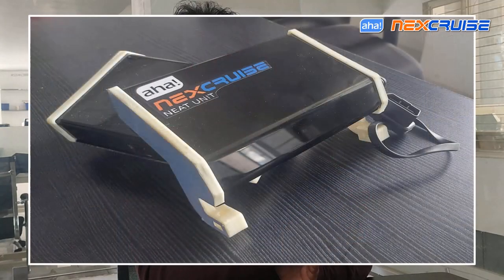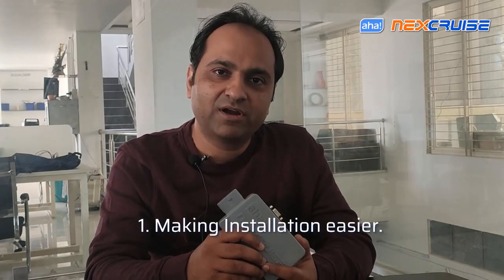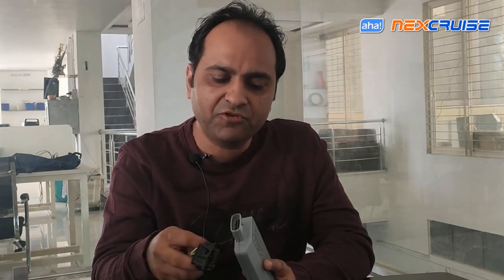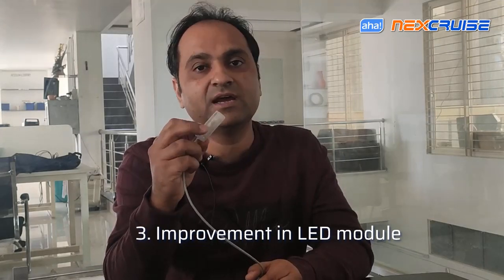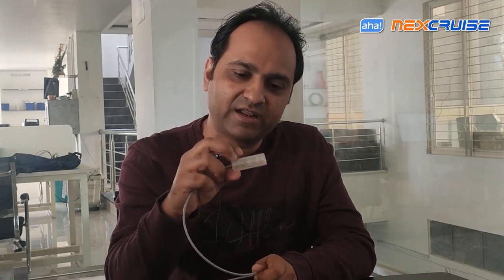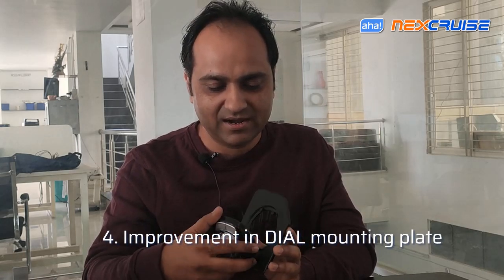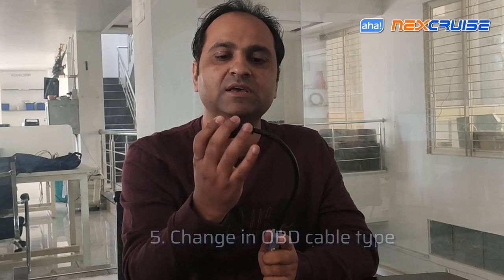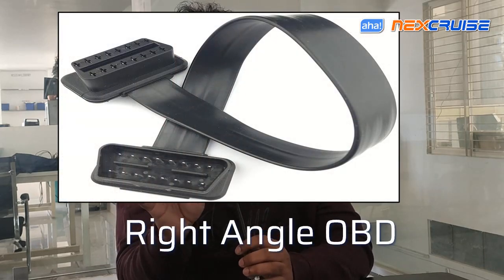NexCruise Delivery Update : Five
We have started this series of videos where we will regularly update on the progress in NexCruise delivery timeline.

Join the NexCruise telegram group created by Mr. Bharat Jain by clicking

For any query related to NexCruise, call at  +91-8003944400